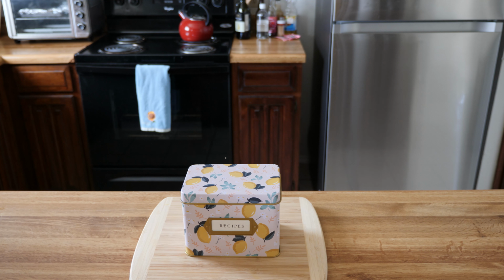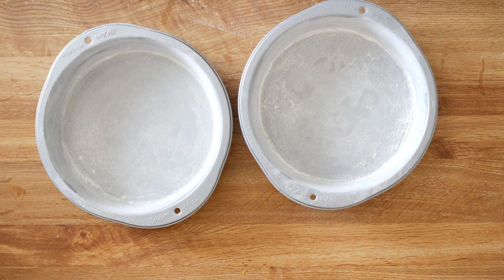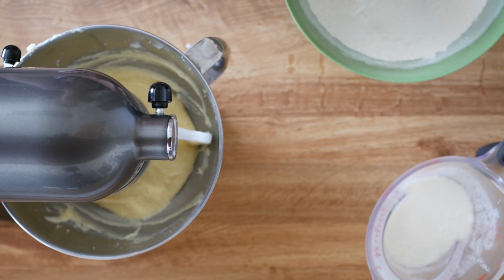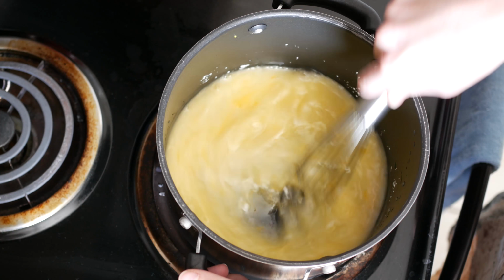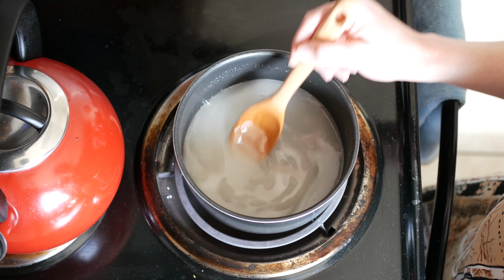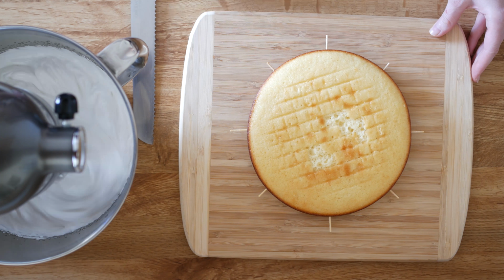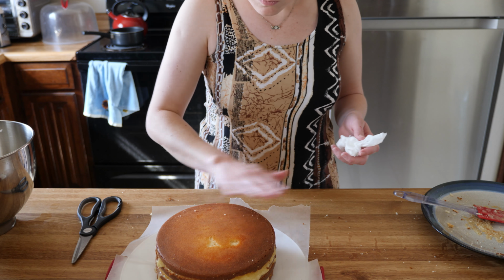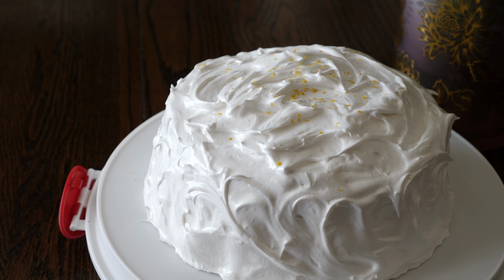Lemon Citrus Cake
Spring is in the air! Make this delicious lemon citrus cake for a spring tea party or for Mother's Day.  The icing is light and fluffy and the filling is tart and refreshing.  The icing technique is not too difficult for beginners but still looks great!

Becoming Home is a channel that encompasses many topics including crafting, cooking, decor tips, organization tricks and diy projects. Join me here every Friday, as I share tutorials and hopefully inspire you to tackle your own projects.

Real life isn’t as pretty as the magazines.  It’s not as put together as the television portrays.  It takes time for a house to become a home.  Weekend renovation projects are not always financially possible for many of us.  We don’t have the time or means to transform our spaces all at once.  Neither our lives nor our houses are picture perfect.  With that in mind, this is a channel about the process of creating a home.  It’s about making your house a haven, a calming and cozy space to relax in, a bright and inspiring atmosphere to rejuvenate you, a warm and welcoming area not only for your guests but also for yourself and your family to enjoy.  But it’s a process.  It takes time.  It’s planning and budgeting.  It’s being creative and frugal.  It’s a journey.  And I promise you, you’ll enjoy getting there…
 I make videos on crafting, cooking, organization, home décor, hosting, DIY, cleaning and more.